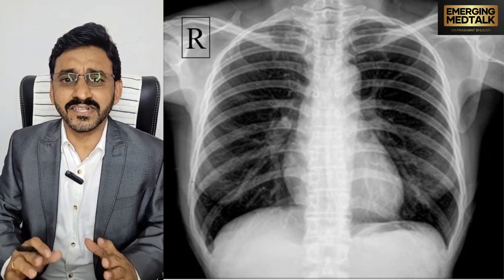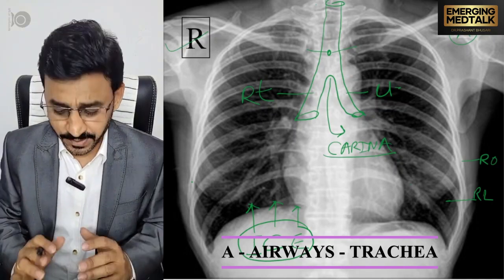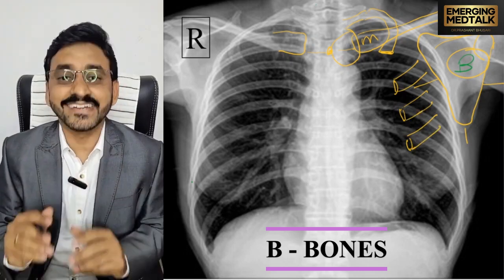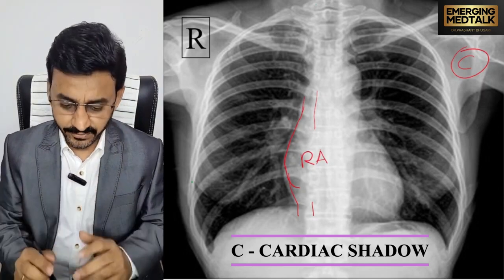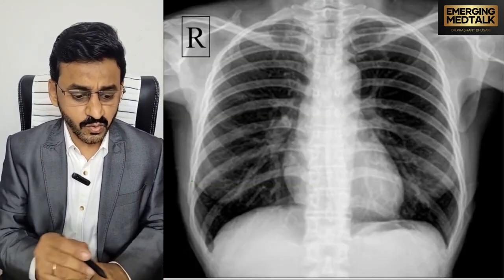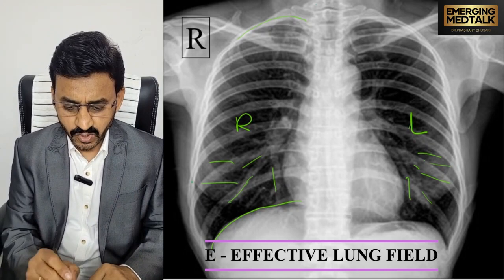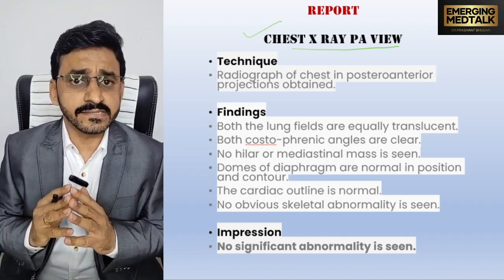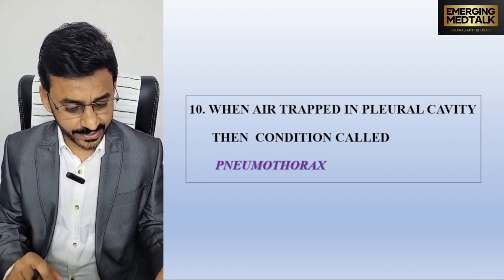PRACTICAL APPROACH TO CHEST X RAY 10 IMPORTANT TIPS Chest radiography in general practice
Chest radiograph assessment using ABCDEFGHI